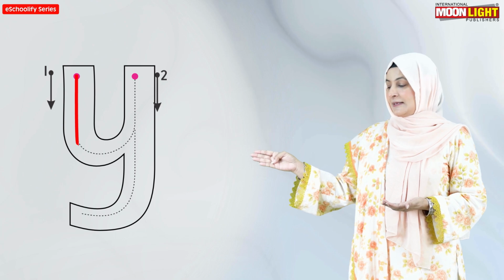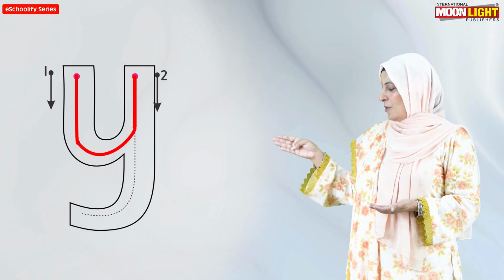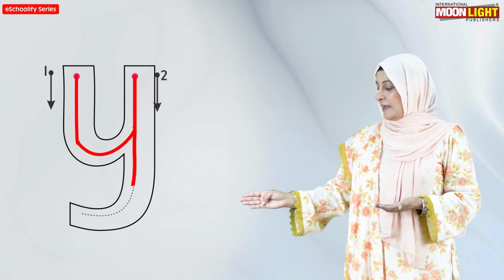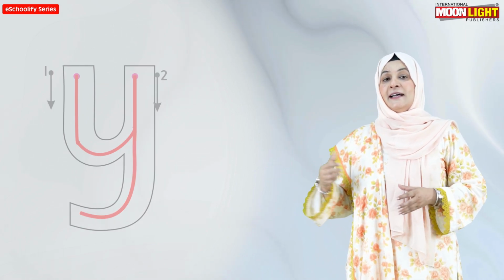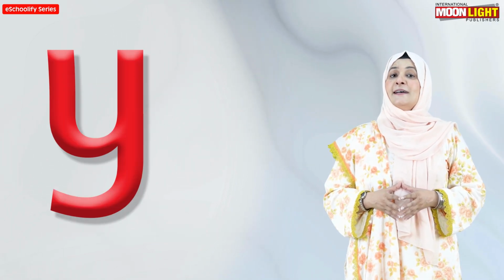Letter y for Teacher eSchoolify (English Beginner Lecture)